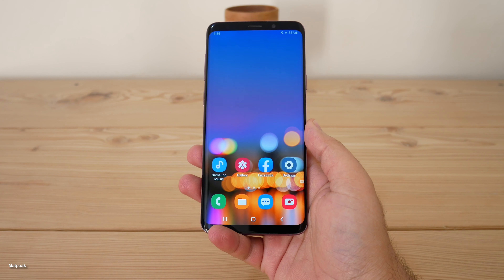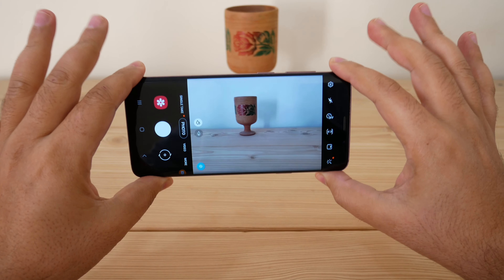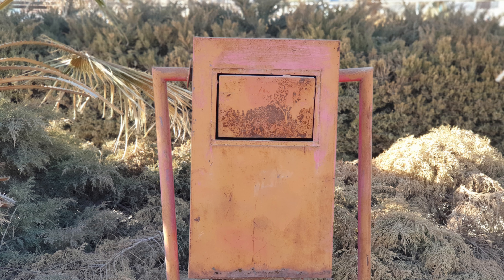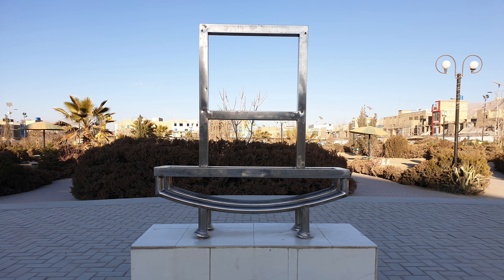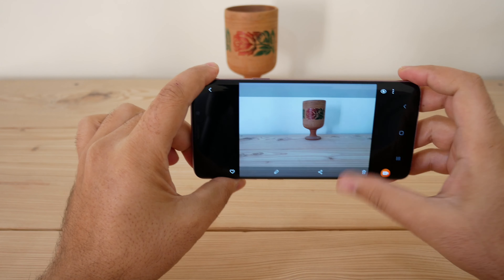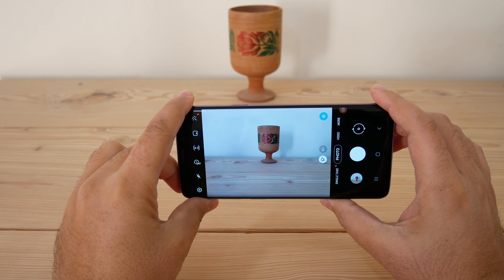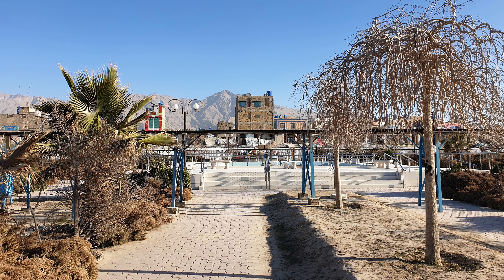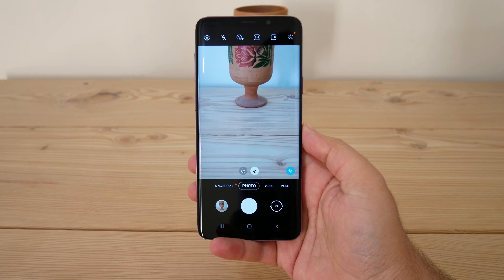5 Simple tips for Mobile Photography..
5 mobile photography tips you must know
5 mobile photography tips you must know
5 mobile photography tips you must know
5 tips for better mobile photography
5 tips for better mobile photography
5 tips for better mobile photography
Best simple tips for better mobile photography

0:00 - intro
0:37 - camera setting and cleaning
0:49 - holding phone
2:32 - about subject
3:14 - height of phone
4:20 - distance from subject
5:25 - finding straight lines
5:40 - using main lens